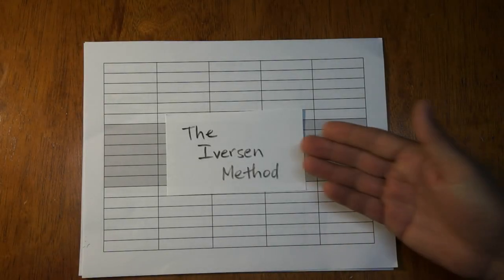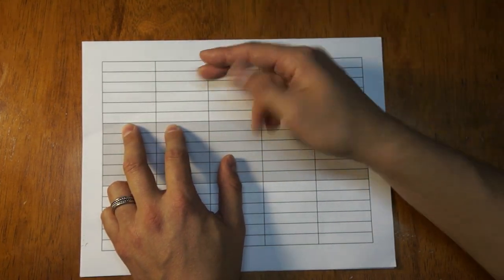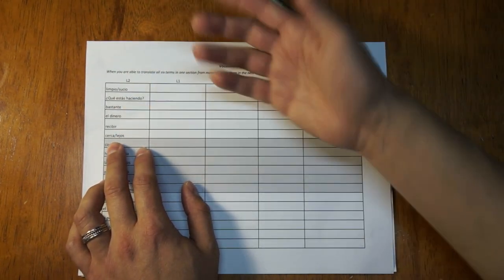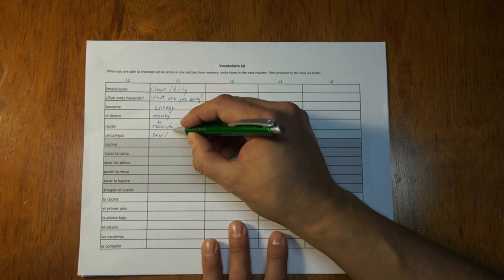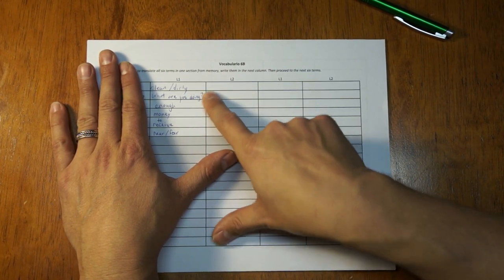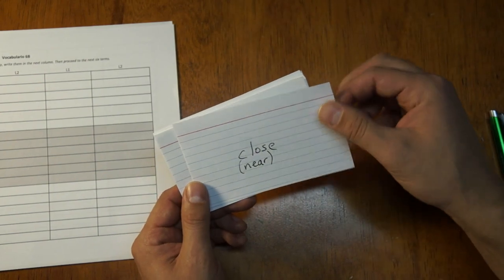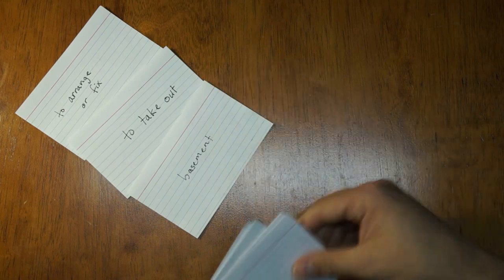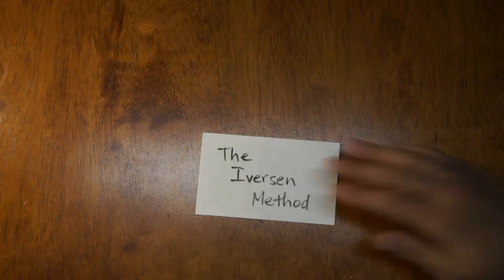Level up your vocabulary with the Iversen Method!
Note: there's no real need for the special spreadsheet, but it does provide some motivation for some students. Here's the link, as promised:

Teachers, remind your students that the benefit is lost if they write the translations one word at a time. The point is to hold all six words in their mind at once. It works for the same reason that the name game in which you have to say the name of every person that went before you works. Single items are forgotten immediately, but multiple items are remembered because the brain must actively hold them for just a few more seconds.